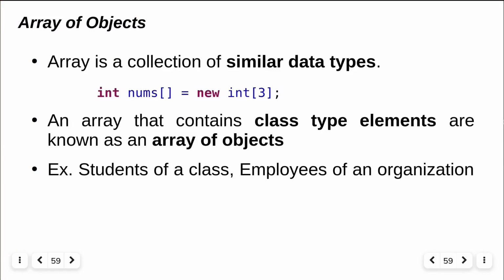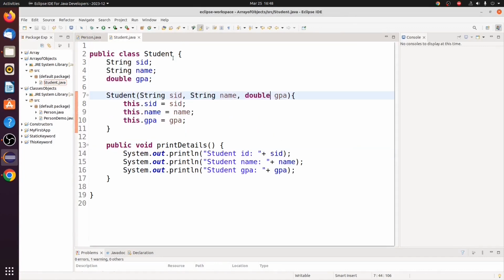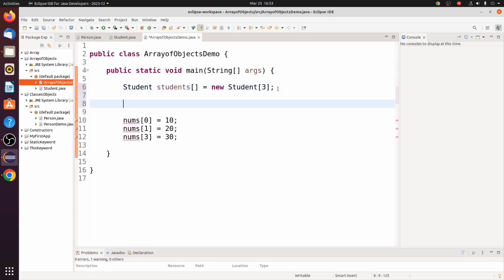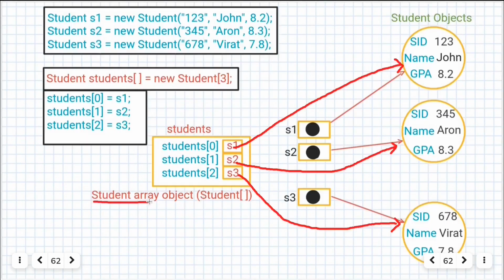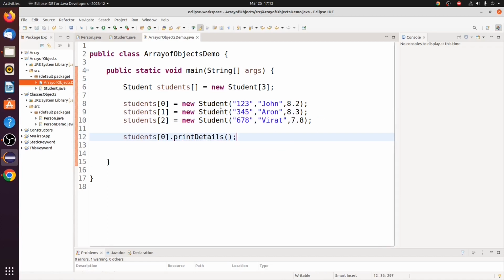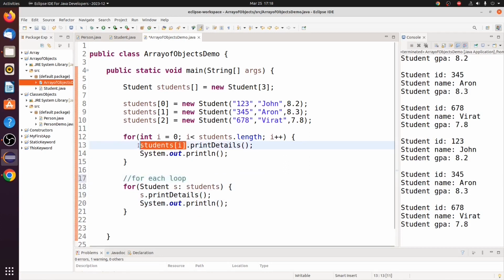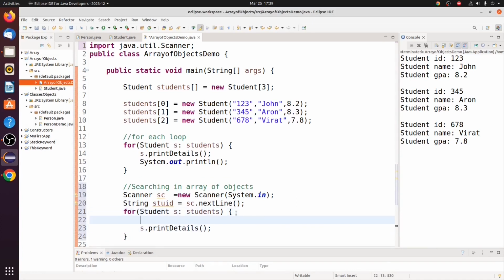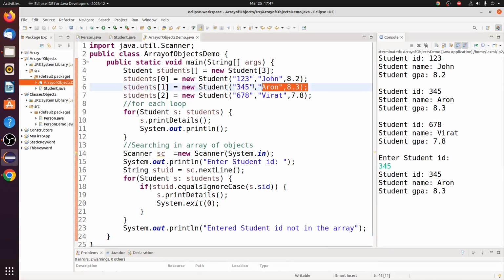Array of Objects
This video explain about Array of Objects in java

Here are the key chapters covered in this tutorial on Arrays of Objects in Java:

Introduction to Arrays of Objects: (0:00 - 1:20) Understanding why we use arrays of objects instead of individual variables for managing collections like student records.
Setting up the Student Class: (1:20 - 1:52) Defining the `Student` class with instance variables, a constructor, and display methods.
Declaration and Initialization: (1:52 - 3:58) How to create an array of objects and initialize it, highlighting that the array stores references rather than the objects themselves.
Accessing Data with Array Notation: (3:58 - 4:48) Using index notation (e.g., `students[0]`) to access instance variables and methods.
Traversing with For-Each Loops: (4:48 - 5:51) Efficiently printing all student details using the cleaner, more readable for-each loop.
Searching for Specific Records: (5:51 - 7:43) Implementing a search feature using `Scanner` for user input and `equalsIgnoreCase()` to find and display student details by their ID.